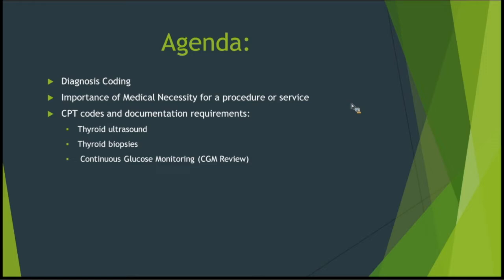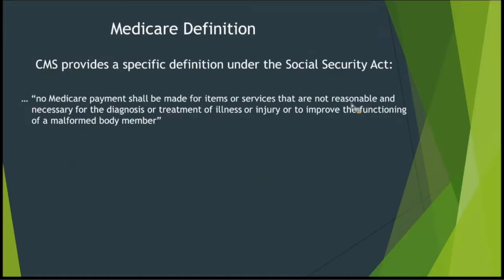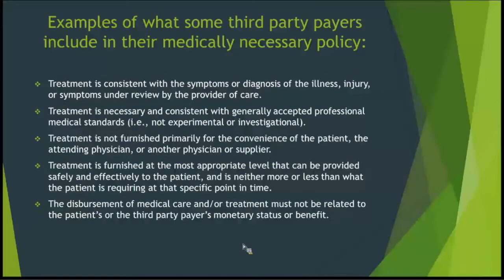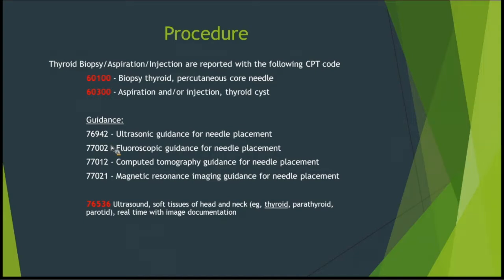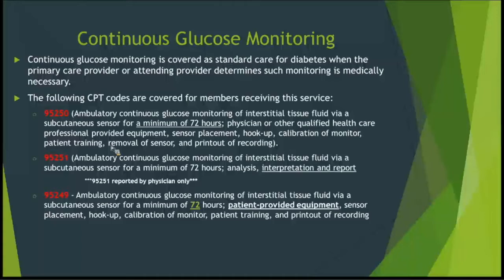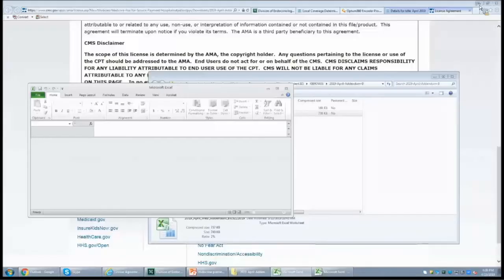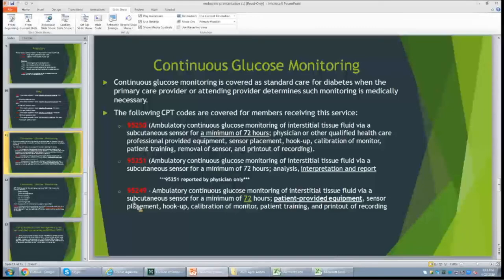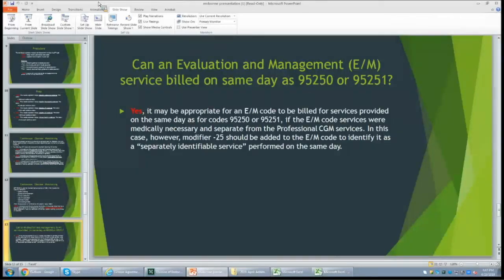Coding Overview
A Division of Endocrinology, Diabetes and Bone Disease Lecture